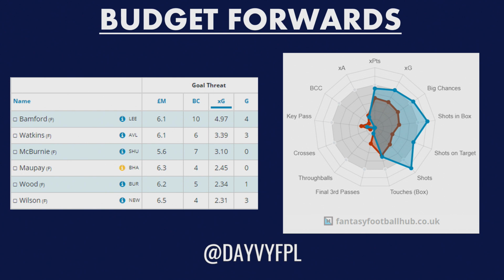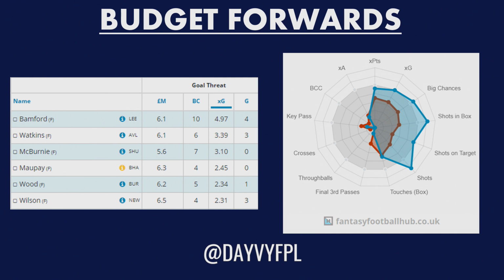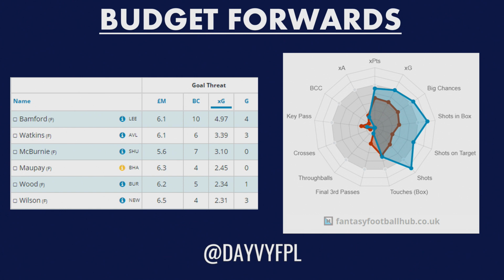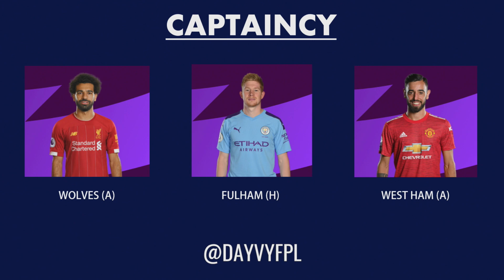JOTA ESSENTIAL?! +VILLA VS NEWCASTLE POSTPONED?! GAMEWEEK 11 PREVIEW! FPL 2020/2021!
In this video we take a look at the the GAMEWEEK 10 PREVIEW!

Timestamps:
0:00 Intro
1:21 Champions League
2:01 Watchlist
3:42 Newcastle Situation
5:15 Jota vs. Salah
7:09 Jota vs. Mane
7:47 Budget Fowards
10:13 Captaincy
11:31 Outro